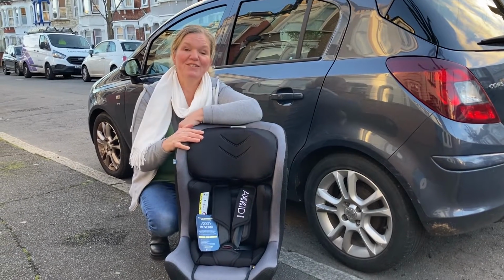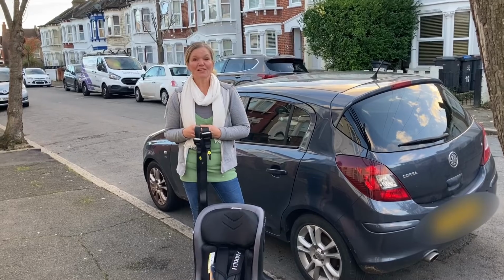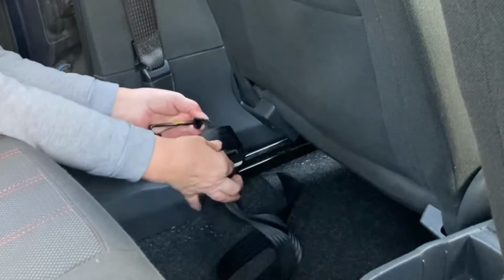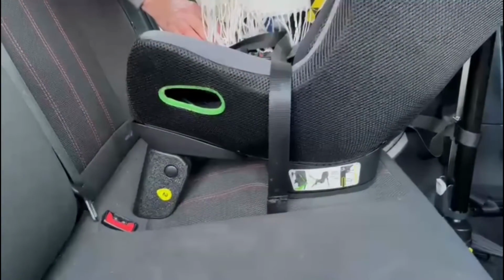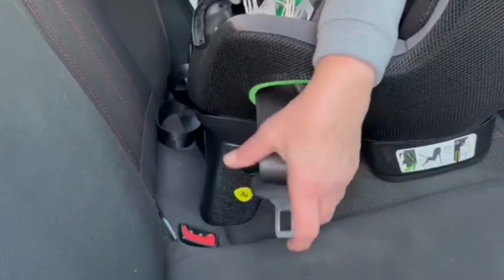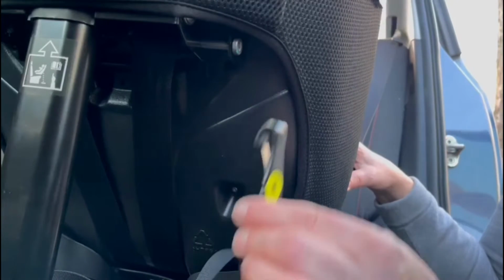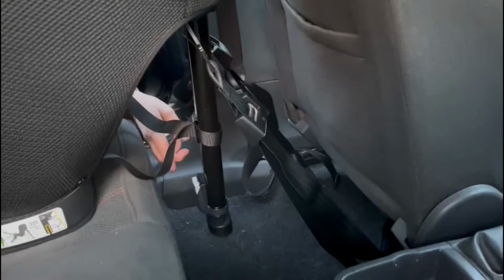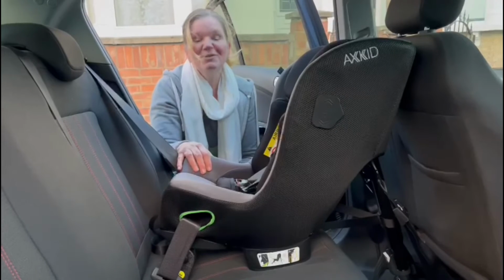How to install the Axkid Movekid/Axkid Minikid 4 Pro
The Axkid Movekid is a rear facing car seat up to 125cm or 36kg. It is installed in the car with the seat belt and tether straps. In this video I show you how to do it. The Movekid is now called the Minikid 4 Pro, same seat different name.

Please check out my FREE checklist on how to avoid the five most common car seat mistakes.